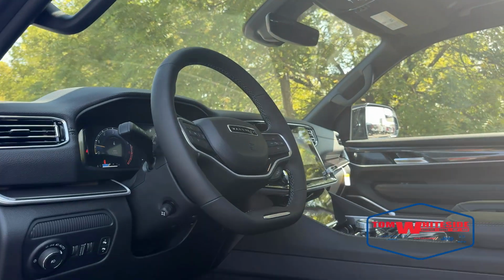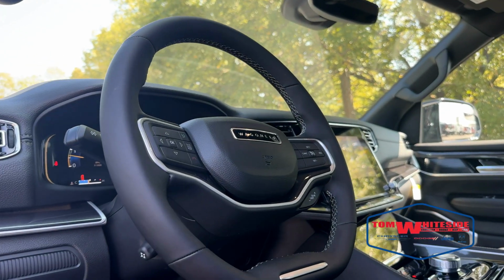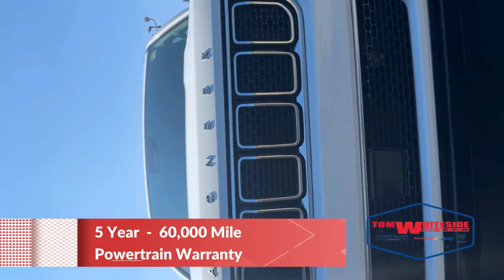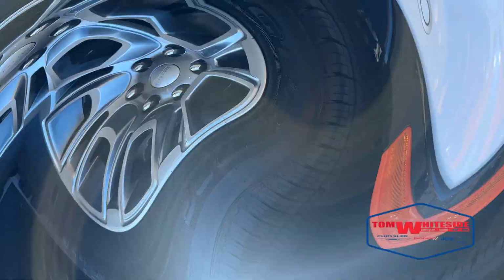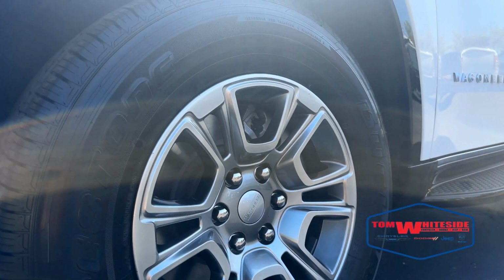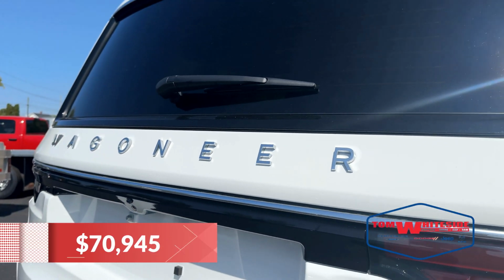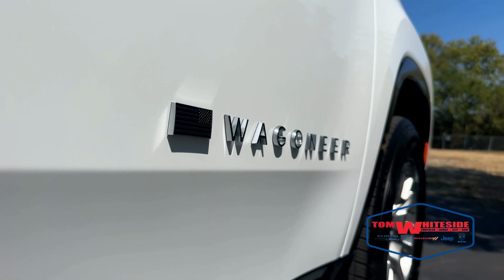2024 Jeep Wagoneer L 124099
2024 Jeep Wagoneer L 4x4 🚙

Discover the 2024 Jeep Wagoneer L 4x4 in sleek Bright White Clear-Coat. This full-size SUV delivers luxury and performance for those who demand more from their adventures.

Features at a glance:

🌟 Bright White Clear-Coat Exterior with Global Black Capri Leather-Trimmed Seats
🛠️ Hurricane Twin-Turbo Engine with Stop/Start and 8-Speed Automatic Transmission
🌐 Uconnect® 5 Nav with 10.1-Inch Touchscreen, Apple CarPlay®, Google Android Auto™
🔒 Full-Speed Forward-Collision Warning Plus and ParkSense® Front and Rear Park-Assist
❄️ Heated and Ventilated Front Seats and Heated Steering Wheel for ultimate comfort
🚗 18-Inch Fully-Painted Satin Carbon Aluminum Wheels and Hands-Free Power Liftgate
📦 8-Passenger Seating with 3rd-Row Power Fold/Recline

Experience the perfect blend of sophistication and capability with the 2024 Wagoneer L. Explore this exceptional SUV today!

👉 Contact Whiteside Cars in Mount Sterling, Ohio for more details!